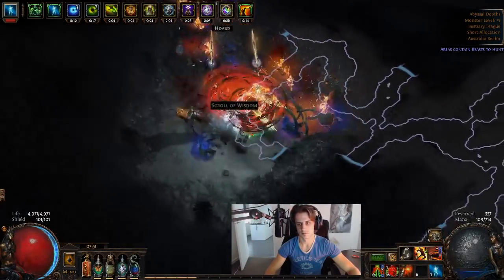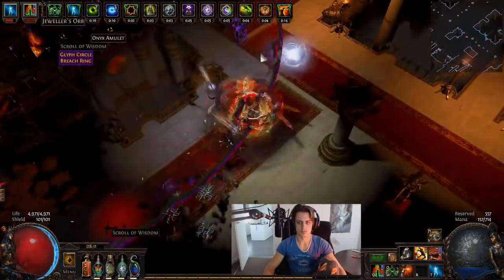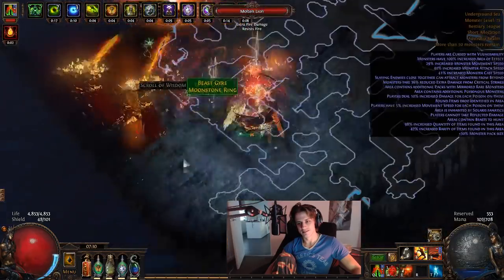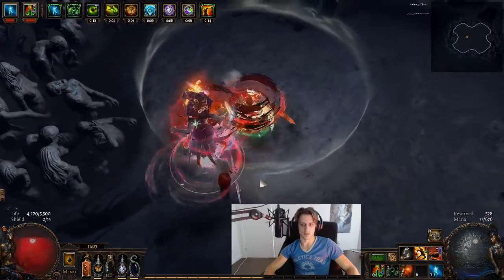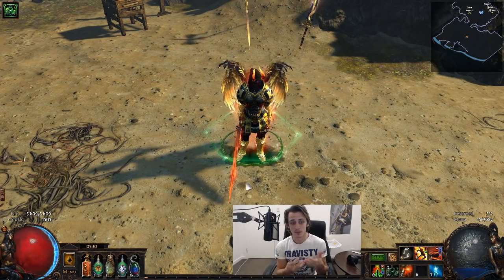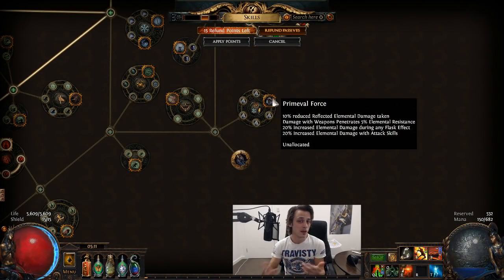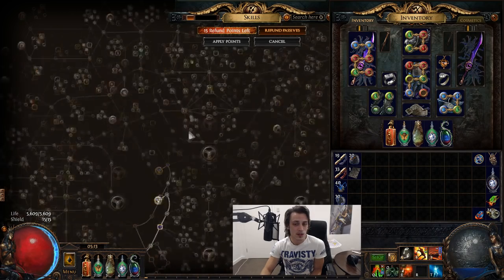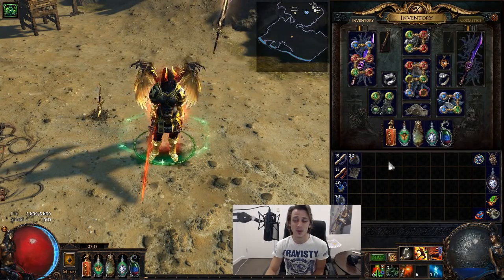Voidforge and What To Do With It - Raider Cyclone Edition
Still in the process of finalising the build but so far Voidforge seems to be a pretty strong weapon regardless. Definitely something you can build around and have some great success with.